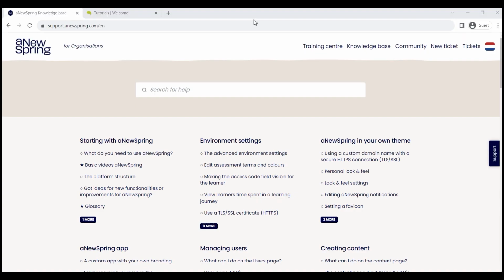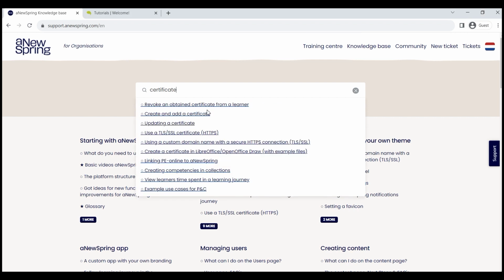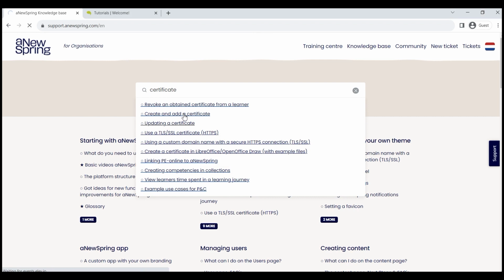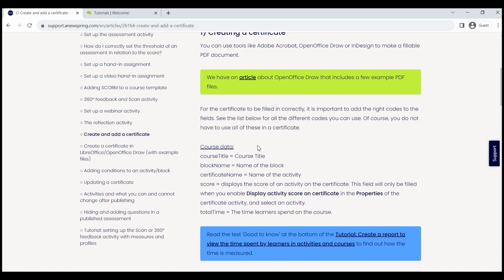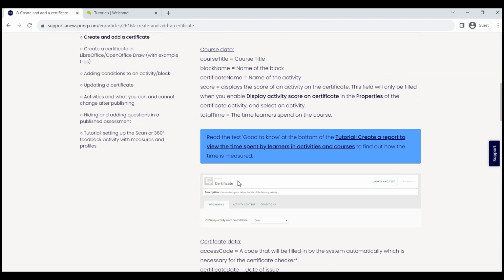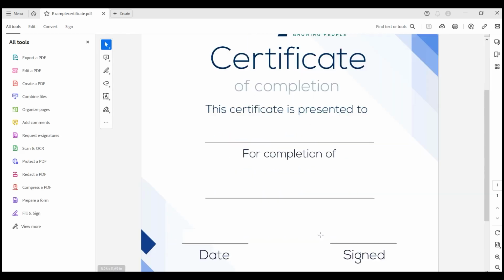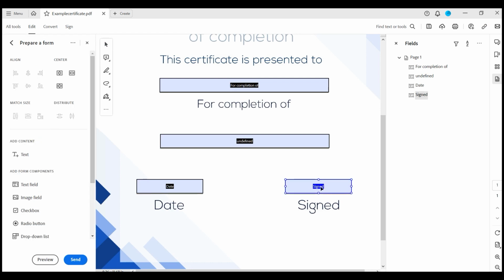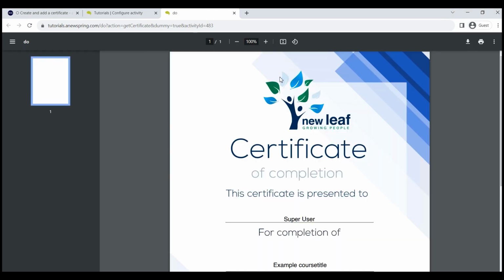How to Create a Fully Automated Certificate for a Learning Management System (LMS)!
In this tutorial, we will go over how to create an automated Certificate Of Completion, using Adobe Acrobat. This certificate can be fully customised and automated saving you precious time and allowing you to focus on what's important!

Make use of special codes provided to you by aNewSpring that can auto-fill your user data, including: learner names, course names, dates and more!

Once you have setup your certificate, simply upload it to aNewSpring. Once learners have completed applicable courses, an automated certificate will generate with the learners details.

TIMESTAMPS
0:10 - What Are Certificates For
0:28 - Certificate Codes in aNewSpring
0:44 - Fields and Adobe
0:56 - Tutorial: Adobe Acrobat Formatting/ Functionality
1:32 - Uploading Your Automated Certificate